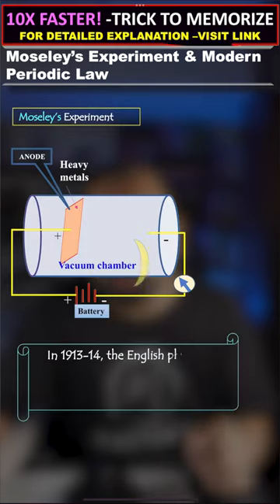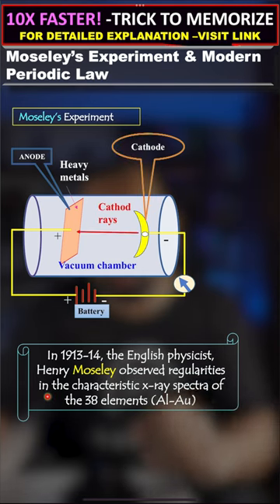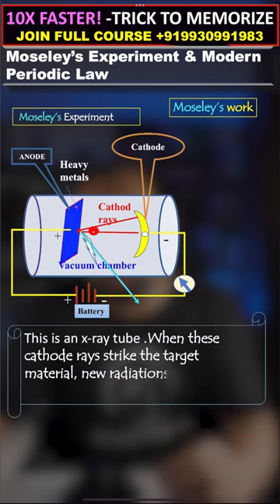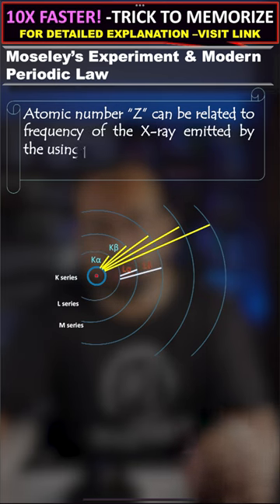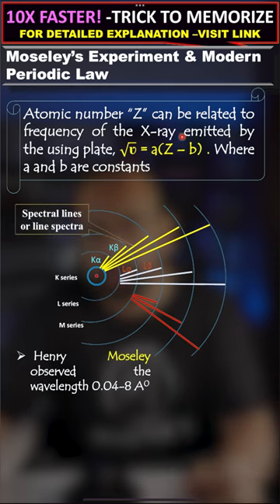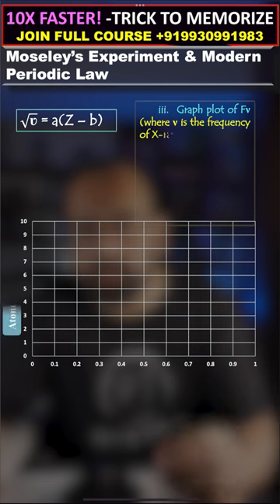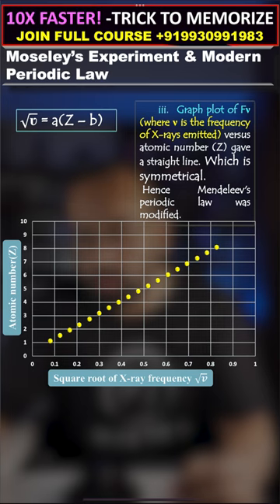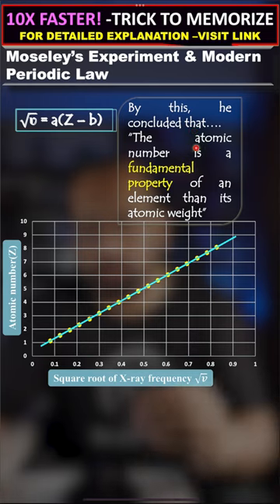| What is Moseley's law and its significance? |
CHEMISTRY MASTER- ANIRUDDH SINHA,
Learn about Moseley's law, its importance in modern physics, and its applications in the modern periodic table.
Discover the significance of Moseley's experiment in the development of the modern periodic table and its impact on modern physics.
Learn about the setup and procedure of Moseley's experiment, which led to the discovery of the atomic number and the modern periodic table.
Discover the contribution of Moseley's experiment to the modern periodic table, and how it revolutionized our understanding of elements.
Learn about the modern periodic law, its principles, and its impact on our understanding of elements and their properties.
Discover the properties of elements in the modern periodic table and how they are arranged based on their electronic configuration.
Learn about the modern periodic table, its organization, and its importance in chemistry and other fields of science.
Discover the various applications of Moseley's experiment, including its impact on the development of nuclear physics and modern technology.
Learn about the applications of modern periodic law in chemistry, physics, and other fields of science, including its role in predicting element properties.
Learn about the life, work, and contributions of Henry Moseley, the scientist behind Moseley's experiment and the modern periodic table.
Discover the life, work, and contributions of Dmitri Mendeleev, the scientist who developed the first periodic table of elements.
Get tips and resources for teaching the modern periodic table to students, including interactive tools and lesson plans.
Compare and contrast Moseley's law and Bohr's model, two important contributions to our understanding of atomic structure and the periodic table.
Discover the differences between the modern periodic law and Mendeleev's periodic law, and how they shaped our understanding of elements.
CBSE,GCSE Chemistry,A-Level Chemistry,International Baccalaureate (IB),Graduate Record Examinations (GRE) Chemistry,American Chemical Society (ACS),Graduate Aptitude Test in Engineering (GATE),Medical College Admission Test (MCAT),Graduate Management Admission Test (GMAT),Scholastic Assessment Test (SAT),General Certificate of Education (GCE) Advanced Level Chemistry,International Chemistry Olympiad (IChO),Joint Entrance Examination (JEE),National Eligibility cum Entrance Test (NEET),Council of Scientific and Industrial Research (CSIR) National Eligibility Test (NET),Indian Institutes of Technology Joint Admission Test (IIT-JAM),Common Entrance Test (CET), (CUET),8TH,9TH,10TH,11TH,12TH,UNDERGRADUATE,POSTGRADUATE
 About Educator: Aniruddh Sinha is Masters of Chemistry. His achievements from super 30 student turning - Teacher to KBC - winner as special guest invited by BiG B - TO Awarded by CM of MP, Chhattisgarh, Maharashtra, Bihar, Jharkhand, Cabinet Ministers , Finance minister, Social Justice Department & IIT. He has experience of 15 years. He got awarded for 100% results took from Government schools (Underprivileged students) assigned by chief ministers of above state directly. visit below link for Pics and Video of his achievements.

In this video, your Master for Class 11, 12, IIT-JEE, NEET, CBSE, ICSE, State Board will be conducting a session on Chemistry at CHEMISTRY MASTER Aniruddh Sinha Youtube Channel. He aims at paving a strong foundation for students.

1. Learn from LEGEND of chemistry
2. Dedicated DOUBT sessions
3. free Subscription, Unlimited Access to Live Online Classes and Videos
4. Real-time interaction with best-in-class educators
5. You can ask doubts in live online classes
6. Download the videos & watch them offline
7. PDF, NOTES, DDP, DTP, NCERT Solutions